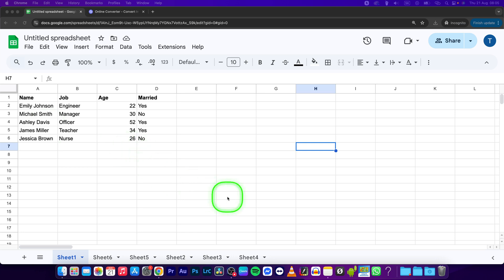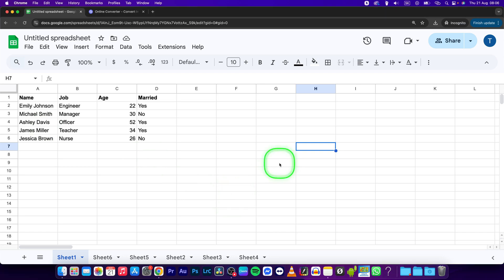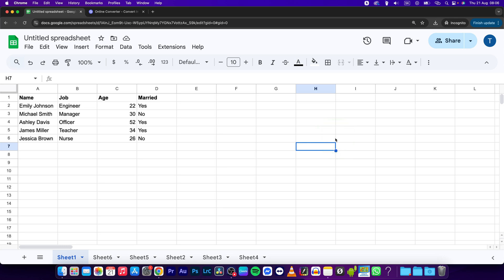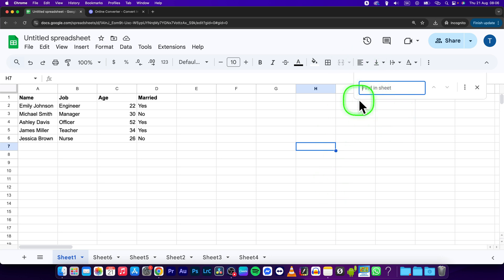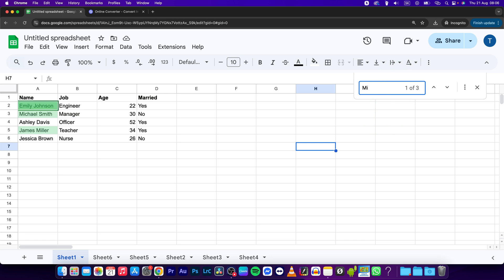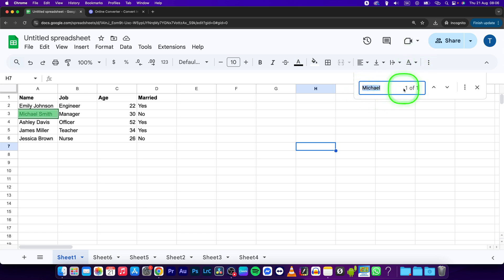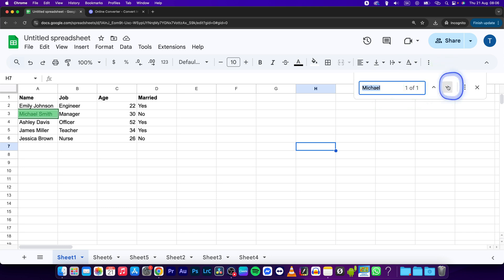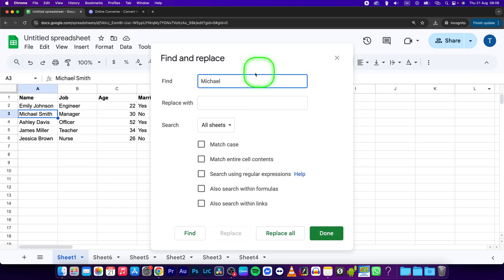How To Search For a Name in Google Sheets | find names | Google Sheets Tutorial